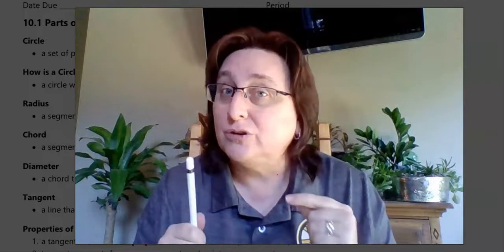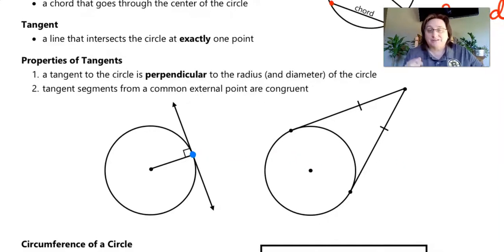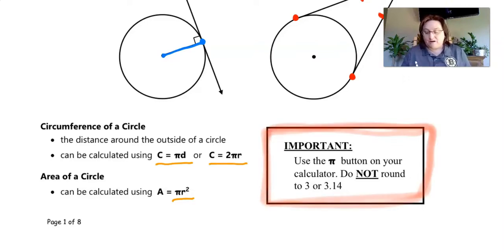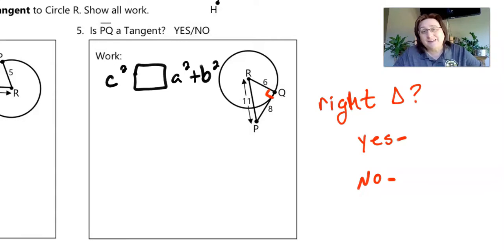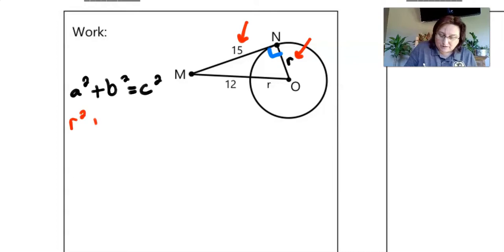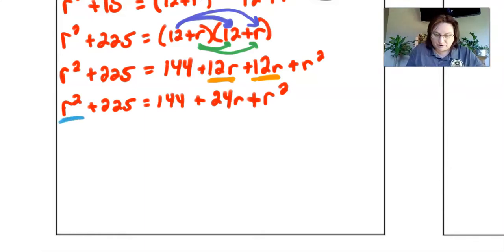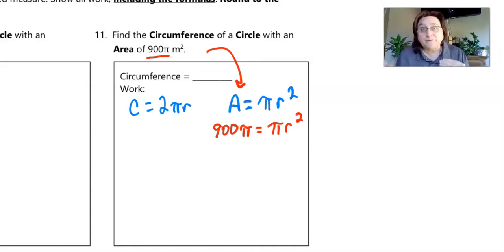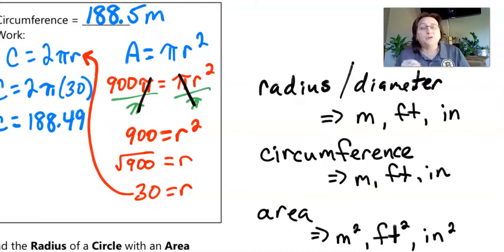Assignment 10.1 Video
I can use the properties of tangent lines, circumference & area of circles to solve real world problems